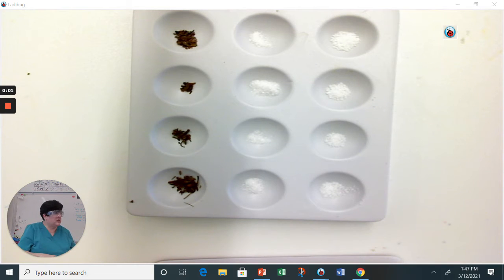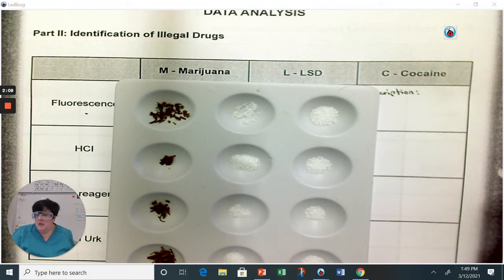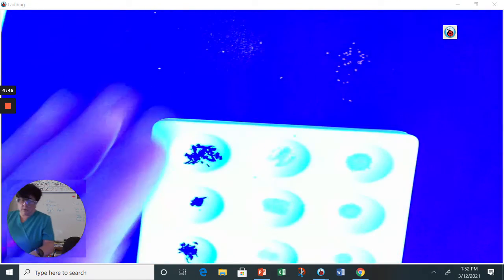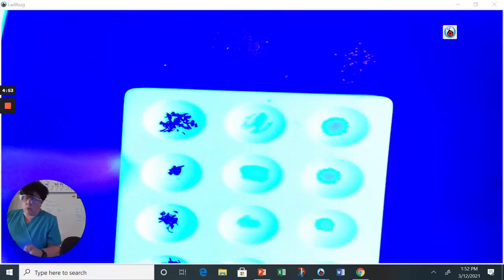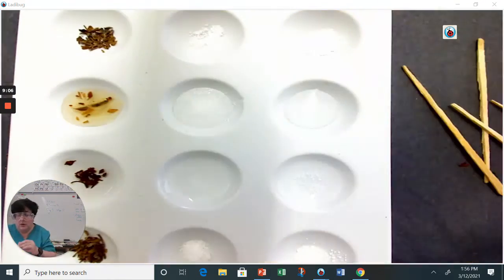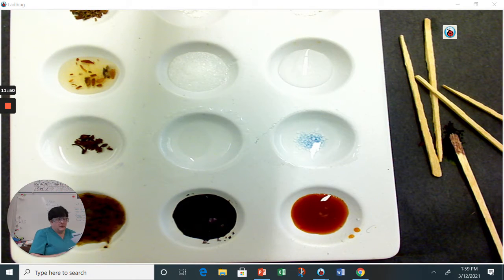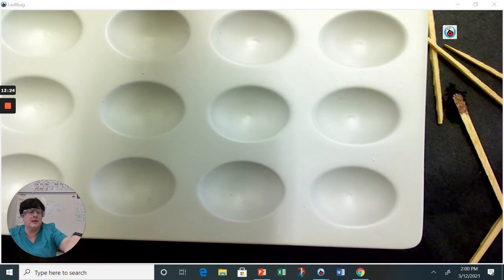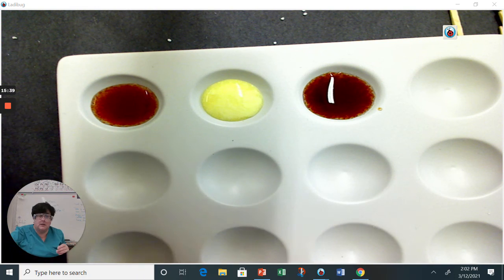Drug and Poison anal Part 2 alcon